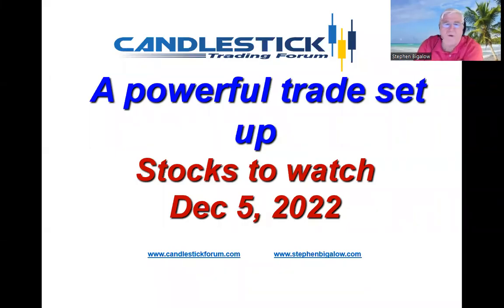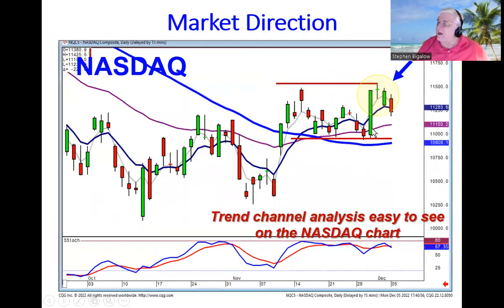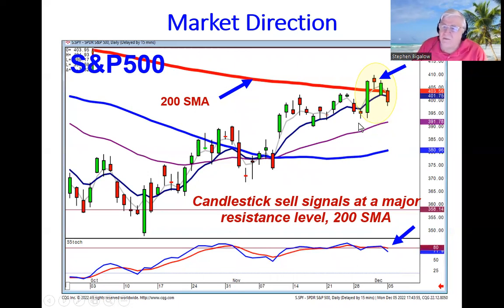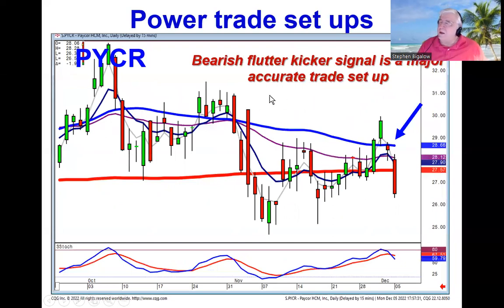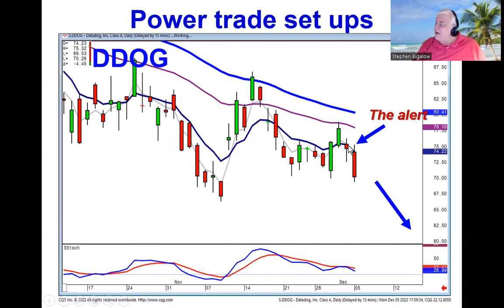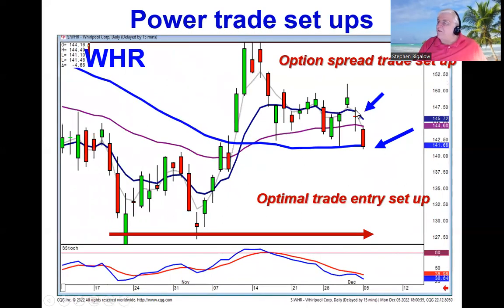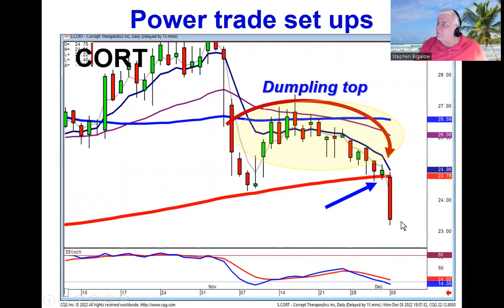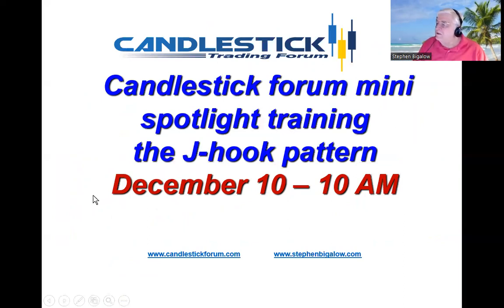A powerful trade set up the flutter kicker signal market direction Dec 5, 2022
Powerfultradesetups become much more viable when able to accurately assess the direction of the overall markets. Today's selling confirmed some candlestick sell signals of last week. The bearish Hanging man/Harami that formed in the indexes on Thursday were confirmed today with closes below the T line. The S&P 500 was more convincing that the sellers are taking control by forming a bearish signals at the 200 day moving average, a potential resistance level that everybody was watching. Being able to analyze that the sellers are starting to take control allows the candlestick investor to take advantage of powerfultradesetups. A number of bearish flutter kicker signals confirmed today on the lower opens. A major advantage of the flutter kicker signal is the alert, the gap down Doji below the open of the previous bullish candle. This makes trade entry a relatively high probability execution. The Doji rule makes entering a short trade a high probability expected result. Candlestickpatterns are identified because of their reoccurring expected results. Join us Saturday, December 10 for a Mini spotlight training on the J-hook pattern. Learn what confirming indicators improve the probabilities of a strong J-hook pattern result. These one - two hour trainings provide an immense amount of information, but more importantly it allows the learning process to concentrate on the elements that make the J-hook pattern potentially highly profitable.